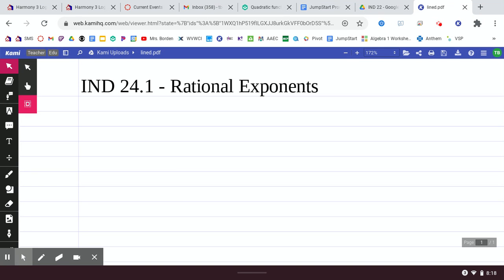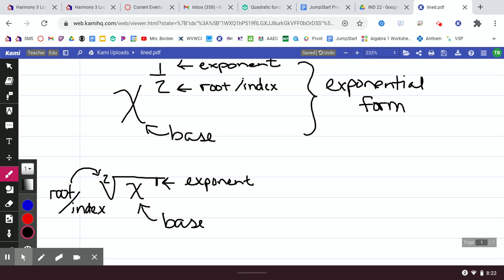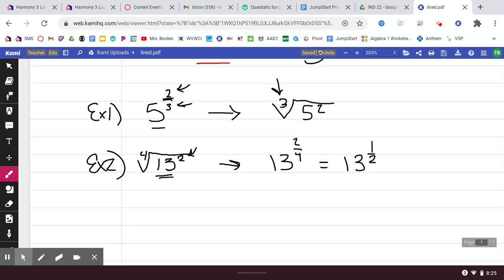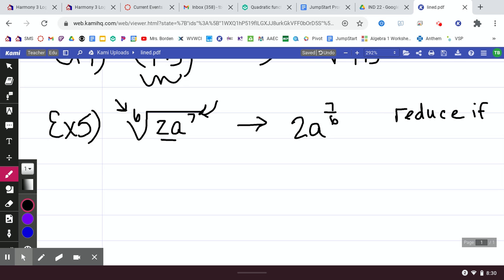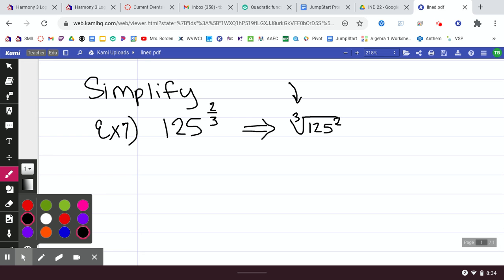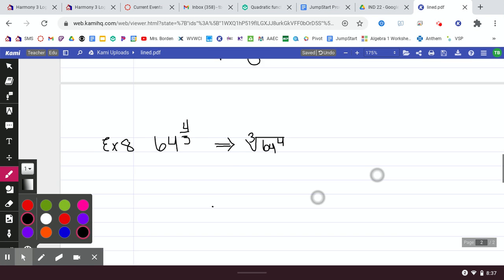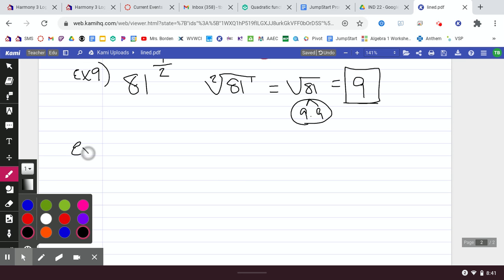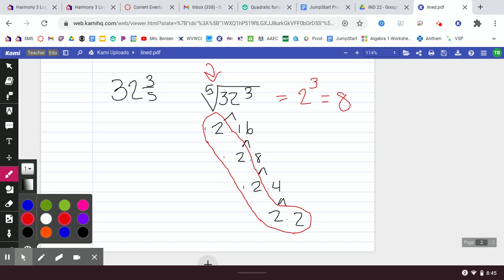IND 24.1 - Rational Exponents